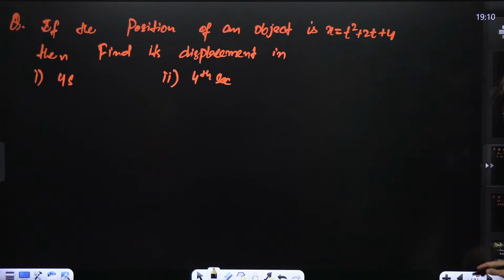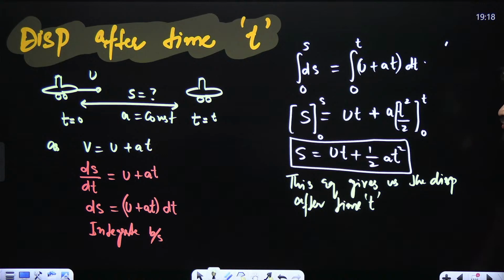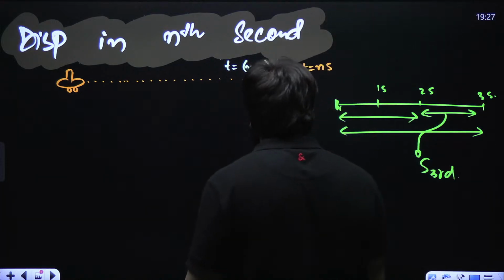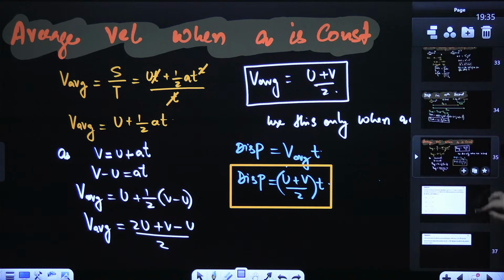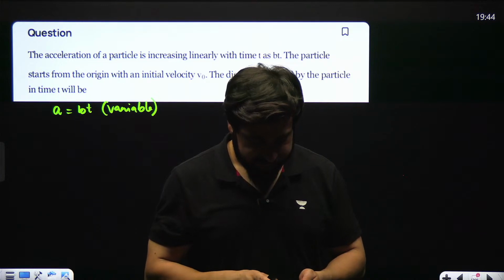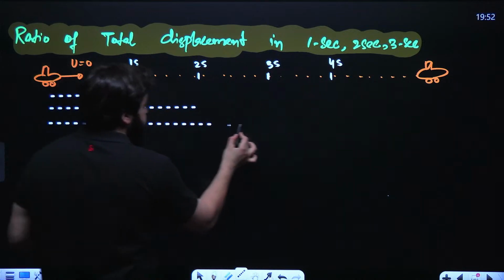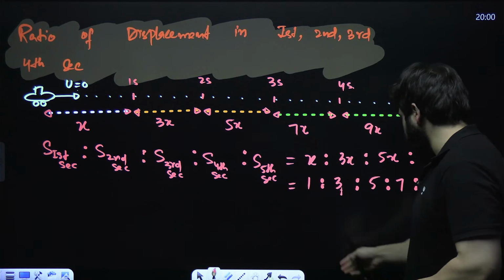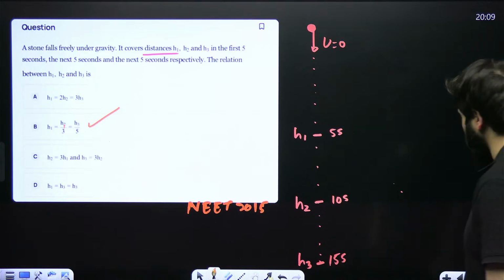Kinematics Part 4 | NEET 2025/2026 | Achiever’s Batch | Yawar Sir